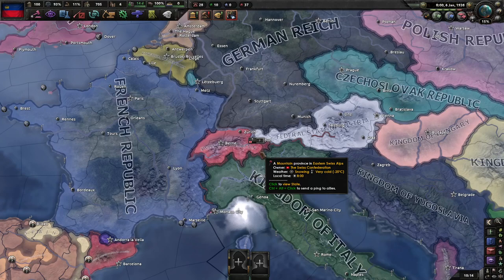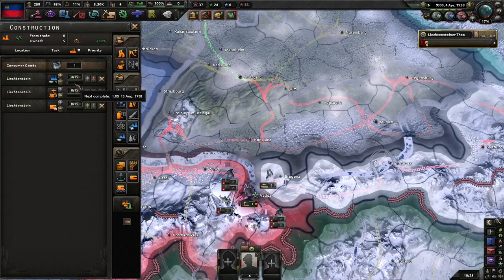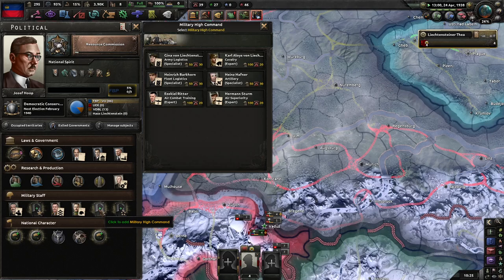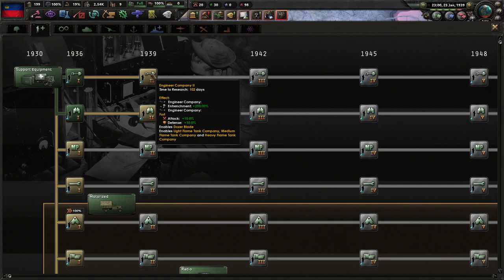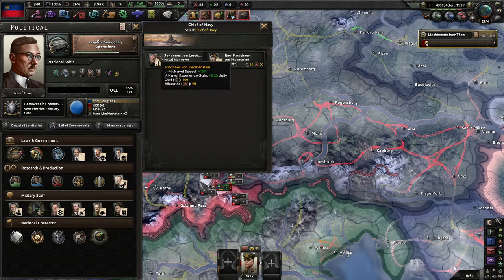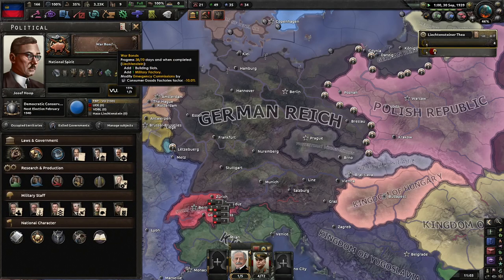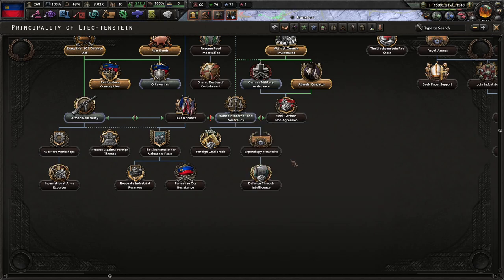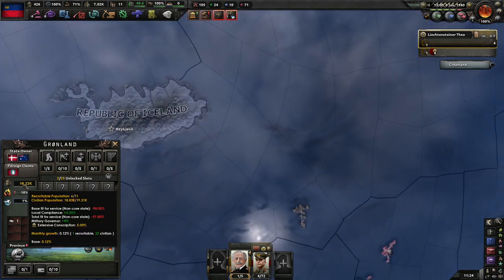HOI 4, Road To 56: Liechtenstein Part 2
This is surprisingly fun, if a bit low key.